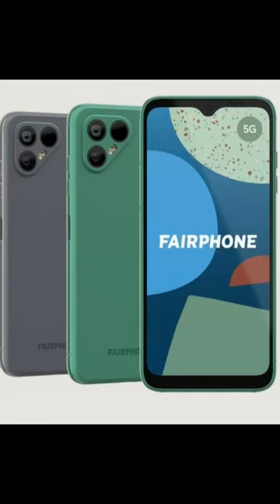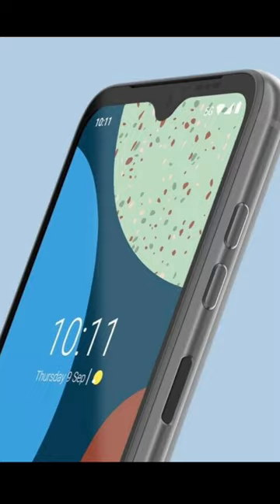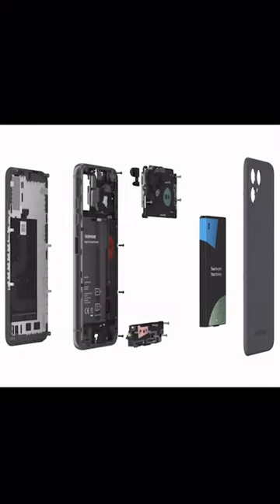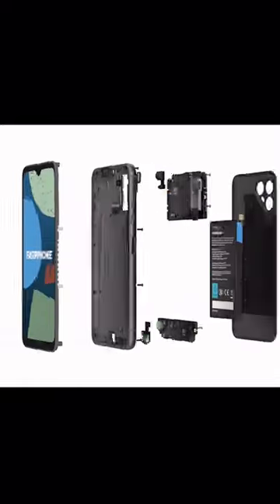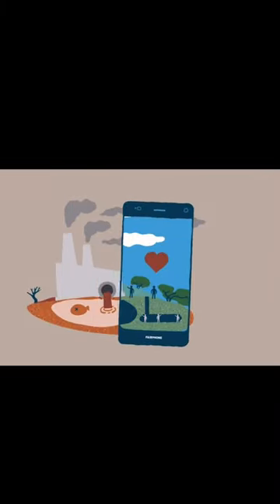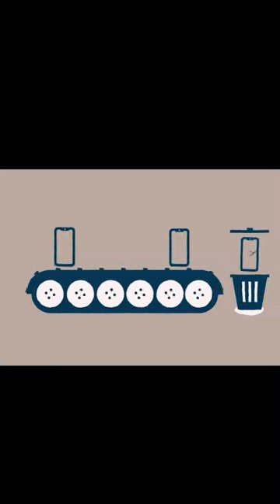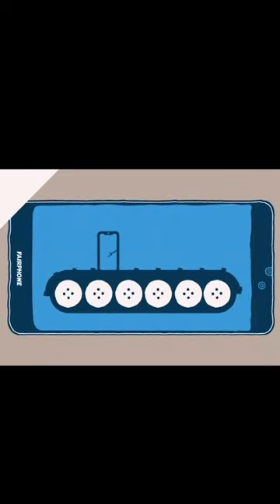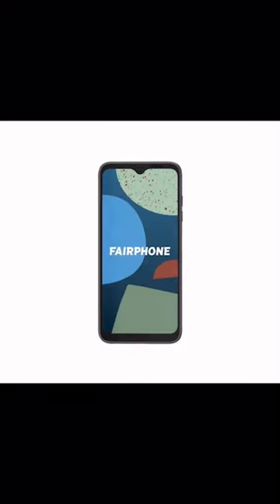Green and Fair: The Fairphone 4 Revolution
Sustainable filmmaker Antonio Saillant talks about the Fairphone 4 smartphone. "Sustainability has become a critical issue in our fast-paced, technology-driven world, and it's important that we all take steps to reduce our impact on the environment. One area of focus is our smartphones, which we rely on daily for communication and entertainment. That's why I want to talk about the Fairphone 4, a game-changer in the smartphone industry when it comes to sustainability.

First of all, the Fairphone 4 is made with recycled materials, reducing the demand for new materials and lowering its carbon footprint. It also has a modular design, meaning that individual components can be easily replaced if they break, instead of having to replace the entire phone. This reduces waste and extends the life of the phone, making it a more sustainable option.

Additionally, the Fairphone 4 is built with fair labor practices in mind, ensuring that workers are treated fairly and paid a living wage. This is a critical aspect of sustainability, as exploitation and inequality can have negative impacts on the environment.

Finally, the Fairphone 4 runs on Android, an open-source operating system that allows for more transparency and control over the software on your phone. This makes it easier to install updates and ensure that your phone remains secure and efficient, reducing its impact on the environment.
So, if you're looking for a more sustainable option for your next smartphone, consider the Fairphone 4. With its focus on recycled materials, modular design, fair labor practices, and open-source software, it's a smart choice for both you and the environment."

✅ This is an ideal attribution because it includes the:
* Title:
The journey to Fairphone 4 | Challenging the impossible
Published: Sep 30, 2021